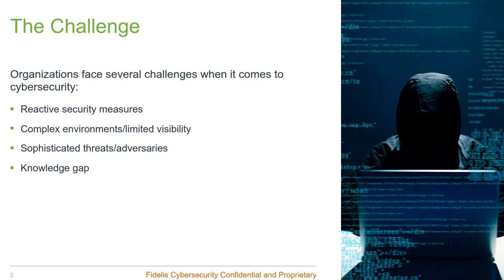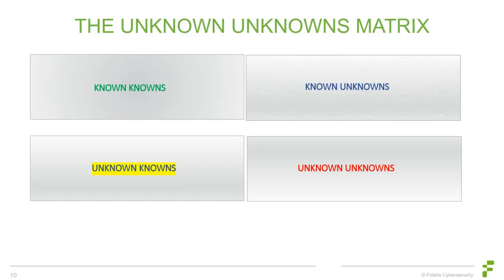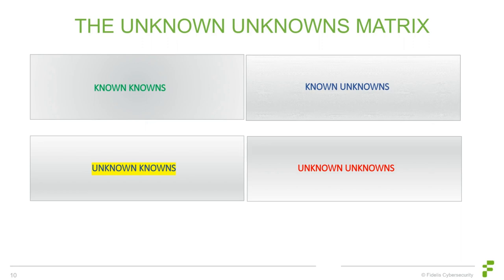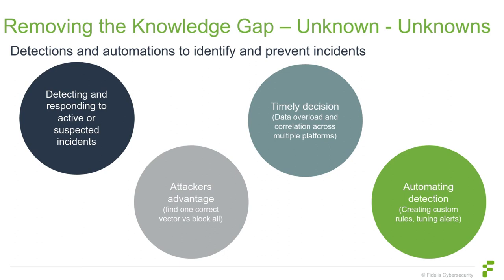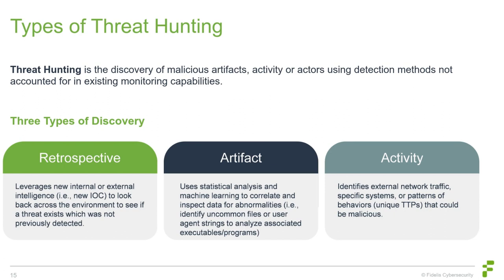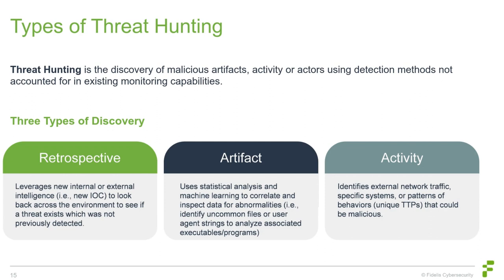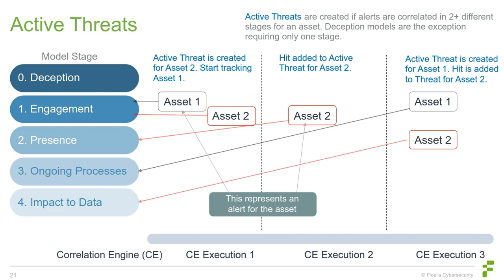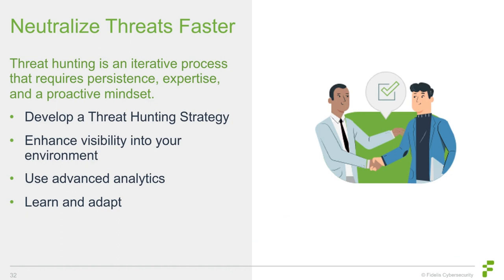Threat Hunting: Strategies for Active Threat Detection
Join Fidelis Cybersecurity's Chief Platform Architect, Gregg Anders, and Senior Cybersecurity Threat Hunter, Ryan Gurr, as they delve into the innovative new threat detection capabilities available today. Our patented Deep Session Inspection, combined with award-winning data loss prevention, empowers users with Active Threat Detection, enabling accelerated threat hunting, streamlined alerts, and fortified proactive cyber defenses against sophisticated modern threats.

Timestamps:
00:10 The Challenge
00:28 Attackers are Doing Massive Damage
01:15 The Unknown Unknowns
03:50 Removing the Knowledge Gap
05:25 Types of Threat Hunting
08:30 Active Threat Model
09:45 Neutralize Threats Faster